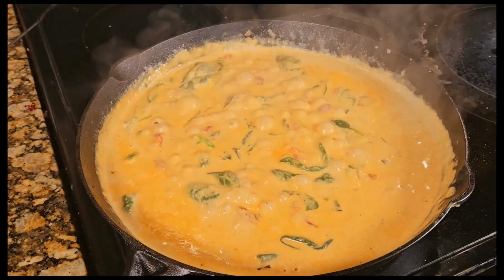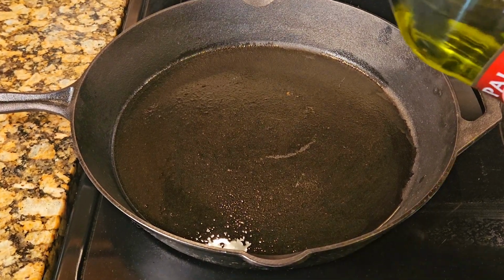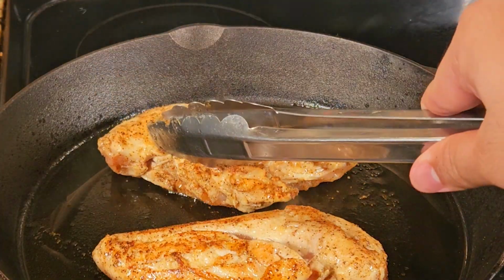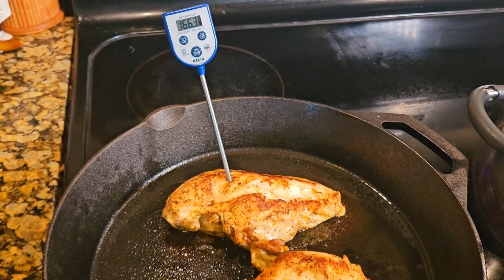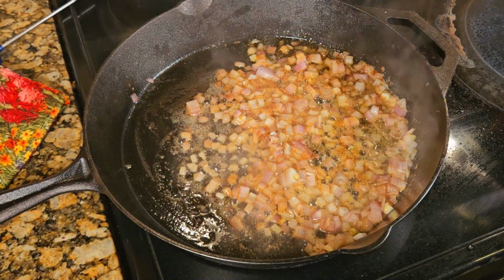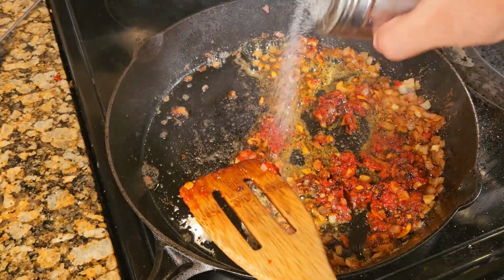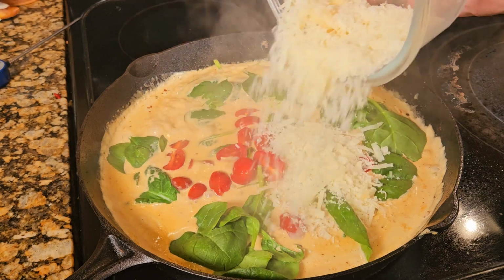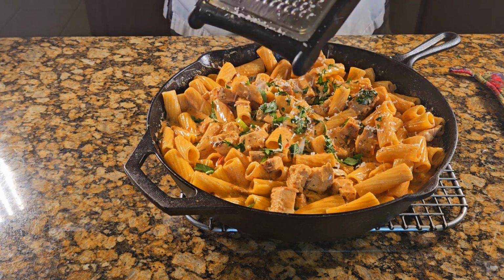Creamy Tuscan Chicken Pasta (Delicious and Indeed Creamy)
Delicious Pasta Recipe that has been too long overdue in regards to uploading and more to come now that I stopped PROCASTINATING.